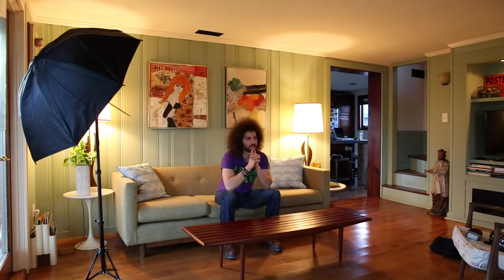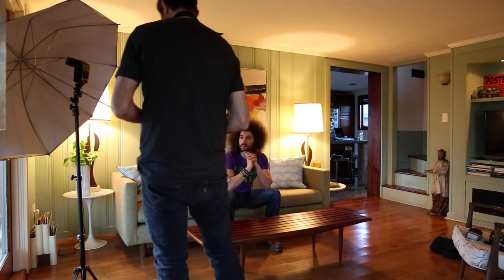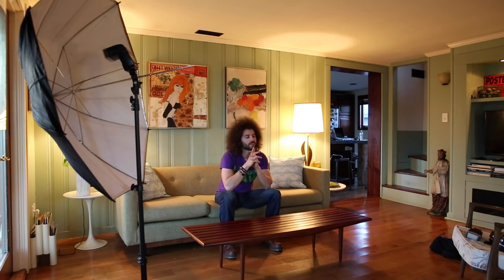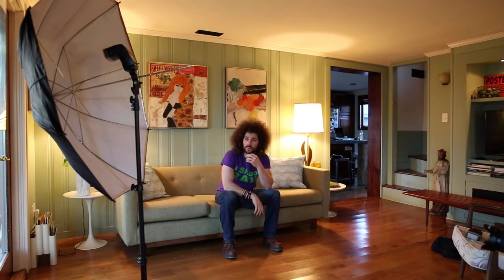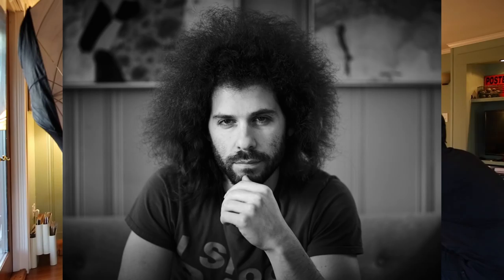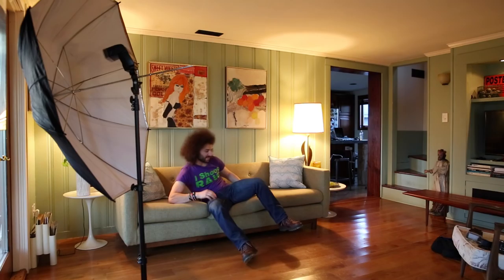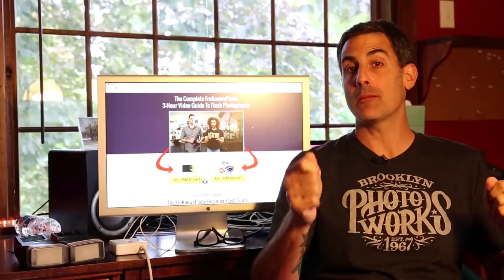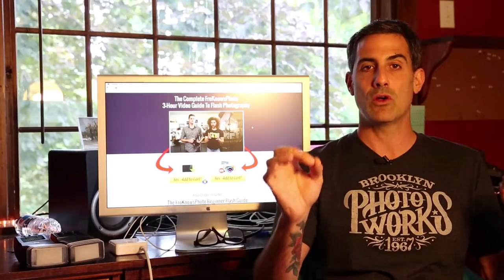Portrait Shoot With Jared Polin, FroKnowsPhoto!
In this video, I take you behind-the-scenes for my first ever photo shoot with the MamiyaLeaf Credo 40 and Jared Polin!

I set up one off-camera Flash, a Lumopro LP160 with an umbrella and nano stand.  To trigger the flash, I put a generic infrared trigger on my camera.   Basically, I was shooting with an expensive and highly-sophisticated camera and very unsophisticated and inexpensive flash.

This is somewhat of an odd pairing, but it shows that the brand of your gear or how much you spend on it isn't important.  I could have gotten good results with almost any camera, but since I just got the MamiyaLeaf, I was excited to test it out.

I took an ambient exposure of Jared without the flash to see how the ambient light would affect my exposure and then added my flash.  I move the flash around and change the direction of the flash to feather the light.

By feathering the light, i'm controlling the spill from the umbrella.  Umbrellas are great, but they cast a wide pool of light, so by angling it away from Jared so that only the light would fall off the edges, I was able to selectively light Jared and have the flash blend into the ambient exposure without overpowering my scene.

Once I get my flash exposure to where I like it, I proceed to do a portrait shoot with Jared, giving him direction, shooting from different angles, both horizontal and verticals and a couple different lenses.

It's always good to shoot a variety of angles and mix horizontal and vertical shots when you do a shoot.

I shot these images at ISO 400 which for the Credo 40 was very high ISO and as a result, quite grainy.  When I processed the images in Capture One, I tried color, but greatly preferred how they looked in black and white.